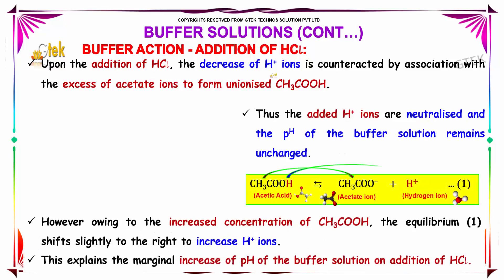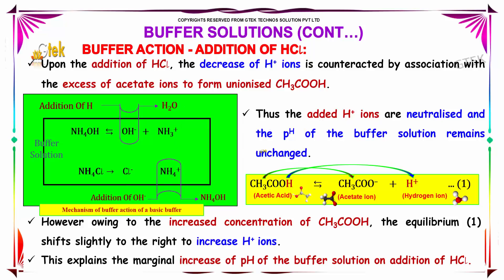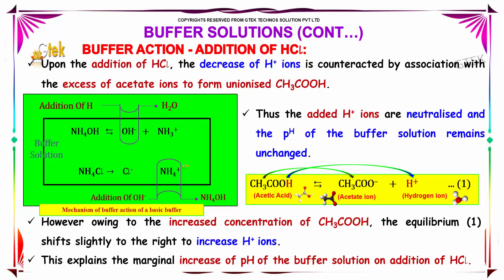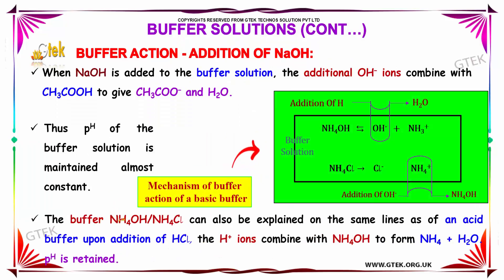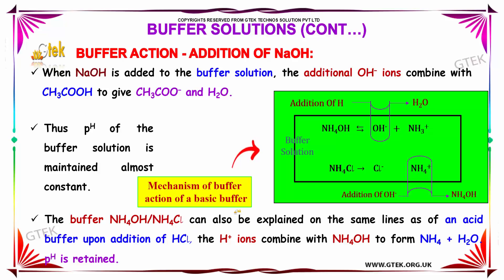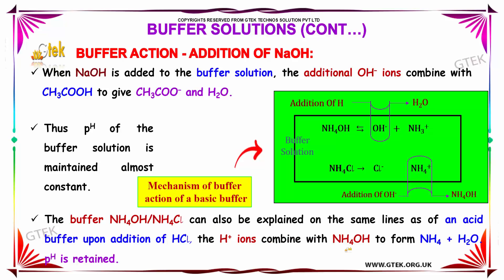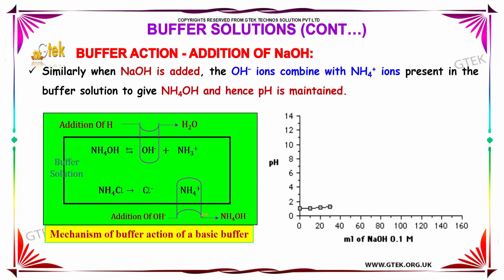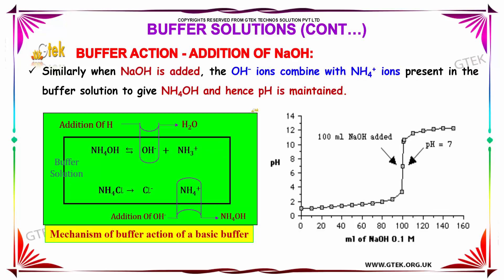buffer actions electrochemistry class 12 chemistry subject notes lectures cbse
buffer actions electrochemistry Top most best online video lectures preparations notes for class 12 chemistry CBSE IIT-JEE NEET exam +2/12thstd standard intermediate PUC college exams preparations tips and tricks all questions with solutions

buffer actions addition of hcl
Define Buffer Action?
How Buffers Work
Why does the pH of a buffer resist change?
What is a buffer and what is it made up of?
How does a buffer resist change in pH with the addition of a strong acid?
Mechanism of Buffer Action
buffer action mechanism
buffer solution definition
types of buffer solution
what is buffer capacity
buffer action and capacity
buffer action of carbonic acid
buffer action definition
buffer action equation
buffer action example
Weak Acids Weak Bases of Buffers
Reaction Equations for a Buffer System
Adding Strong Acid or Strong Base to a Buffer
Calculating the pH of a Buffered Solution
Addition of a Strong Acid to a Buffer Solution

Pre-primary
Primary
Middle/ upper-primary
Senior secondary
inter college

AIIMS MBBS
AIPGDEE
AIPGMEE
JIPMER
BCECE
COMEDK UGET
EAMCET Medical
GUJCET
RPMT
UPCPMT
UPCAT
UPMT
AIIMS Nursing
BVP CET MBBS
AIPMT
AFMC PMT
AIIMS MBBS
KIMS UG Medical
KLEU AIET
NEET UG
AIIMS PG
AIPGDEE
AIPGMEE
AIPSSCET
DNB CET
FMGE
JIPMER PG
KLEU PGAIET
MGMPGCET
ASSO CET
BCECE
CETPPMC
Chhattisgarh Medical
COMEDK UGET Medical
DCECE
MP DMAT
EAMCET Medical
GCET Medical
GUJCET Medical
Haryana Medical
HP Medical
Jharkhand Medical
JKCET Medical
KARNATAKA CET
KEAM Medical
JCECE
MP Medical
ODISHA JEE Medical
PUNJAB CET
PAM CAT
RPMT
Haryana PMT
Tamil Nadu Medical
TJEE Medical
UPCPMT
UPCAT DENTAL
UPMCAT
UPCMET
UPSEE
MP MET
UPMT
Uttarakhand CPMEE
WBJEE Medical
COMEDK PGET
KRLMPCA PGCET
Manipur PG Medical Exam
MH PGMPGDCET
PGMET J&K
UKPGMEE
UP PGMEE
UPPGMET
WB PG MAT
Amrita MBBS
AMU MBBS
AU AIMEE
BHU PMT
BLDE UGET
CMC LUDHIANA
CMC VELLORE
DR. D. Y. PATIL AICET
DU Medical
HIHT PMEE
IPUCET MBBS
IPUCET Nursing
Jamia Hamdard MBBS
JIPMER MEDICAL
MAHER
MGDCH JET
MGM CET
MMU CET
NUUGET
PIMS
PU-CET
SAAT Medical
DU MET
HIHT PGMEE
NIMSET
NU PGET
GUJCET 2017
AIIMS
AIPMT
AIPVT
AFMC
BHU PMT 2017
VMU AICEE
KCET 2017
MHT CET 2017
COMEDK 2017
CMC Vellore 2017
EAMCET Medical
KEAM
UPCAT
UPCPMT
JIPMER 2017
GOA CET 2017
UPMT
AU AIMEE
HP CPMT
AMUPMDC Entrance Exam
BLDE UGET
APPG
AIET
BHU GNM
NAARM SRF PGS
JNU CBEE
PMET
AICEE
DUMET
JCECE
PIMS Entrance Exam
ARS NET
AIPGMEE
DU PGMET
KLE PGAIET
SBVUMCET
MP DMAT
AICET
CETPPMC
Manipal UGET
COMEDK PGET
NUUGET
JSSU UGET
WBJEE
MHT CET